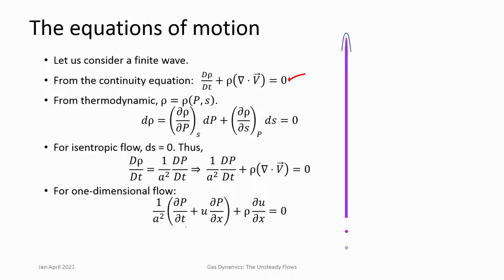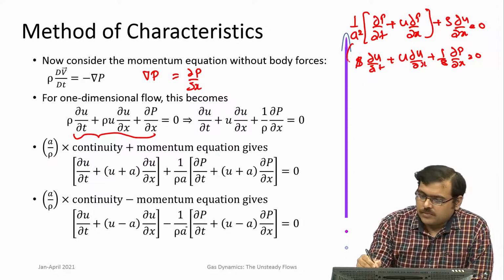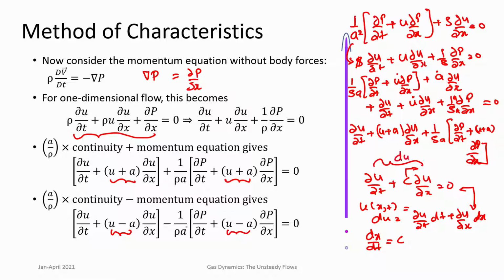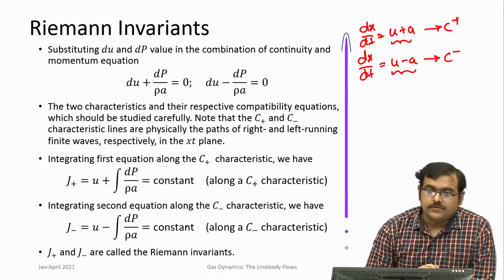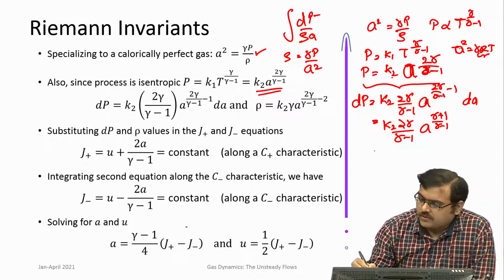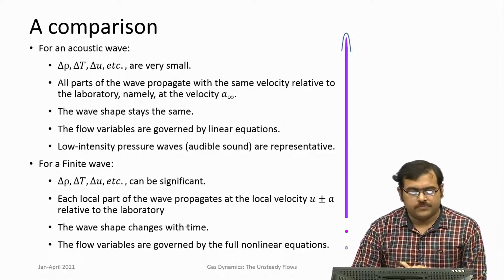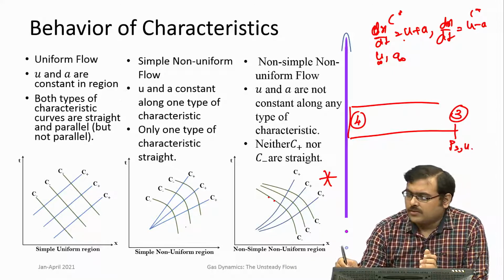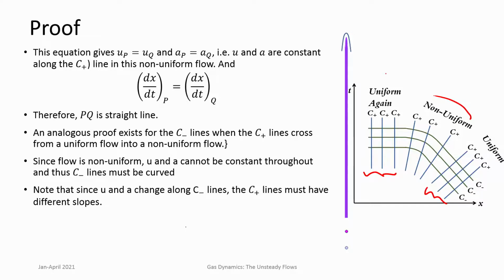lec23 Waves of finite amplitude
Characteristic equations, Compatibility equation, Reimann invariants, simple and non-simple region, Simple non-uniform flow problem